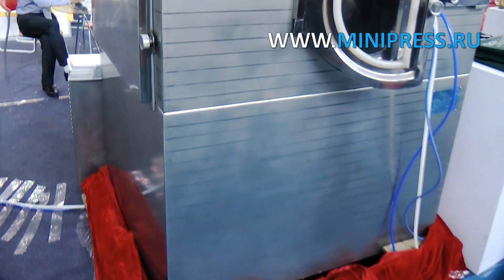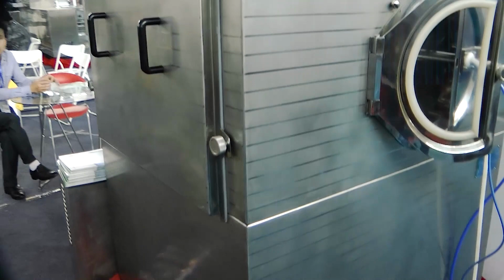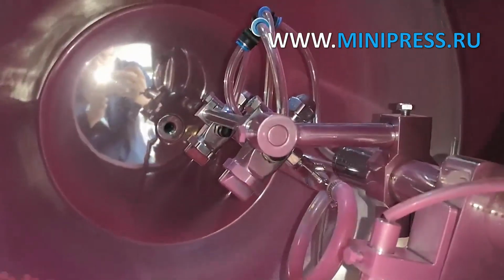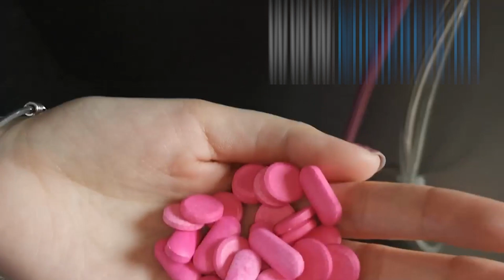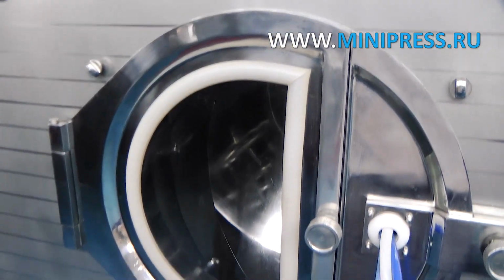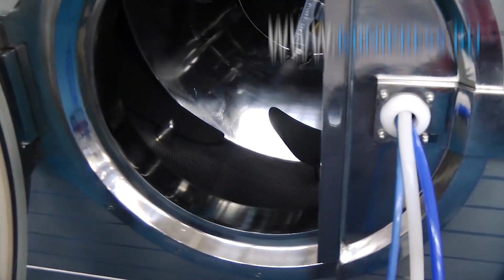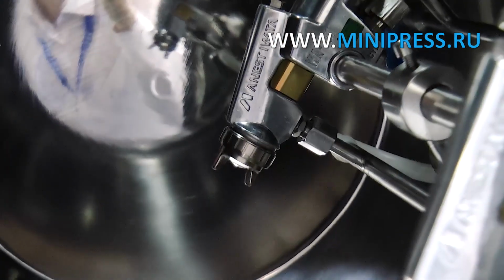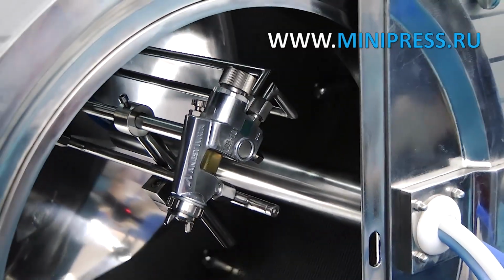Tablet coating machine BG-40 Minipress.ru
Tablet coating machine BG-40